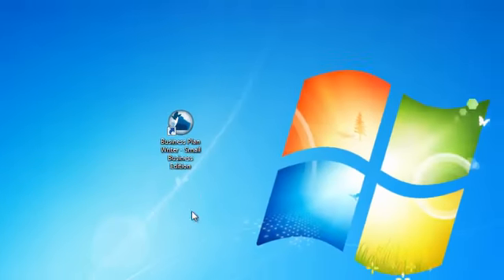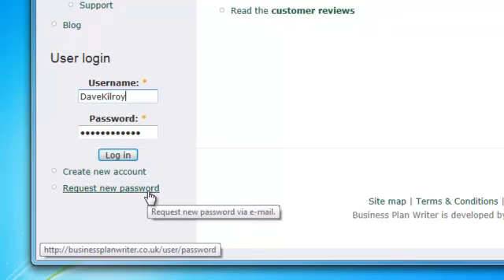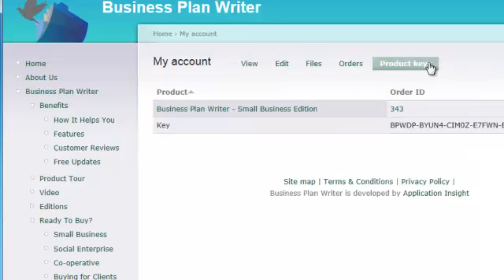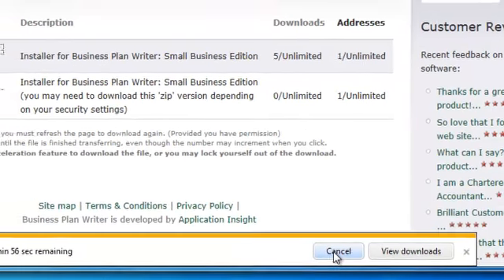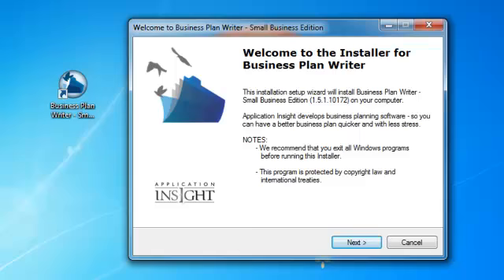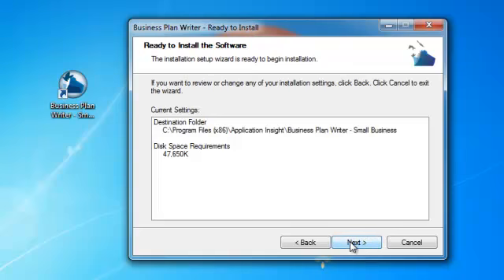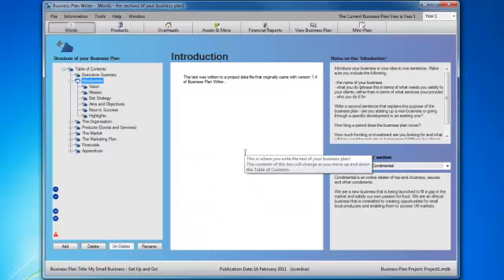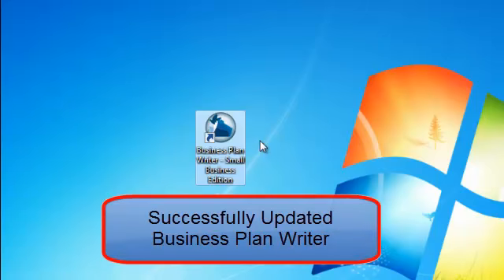How to update Business Plan Writer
This video takes you through the process of updating an older version (version 1.4) of the business planning software application called 'Business Plan Writer' to the newest available version (currently version 1.5).